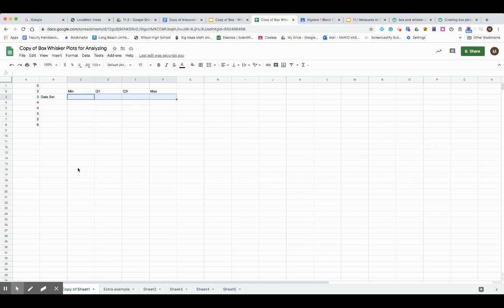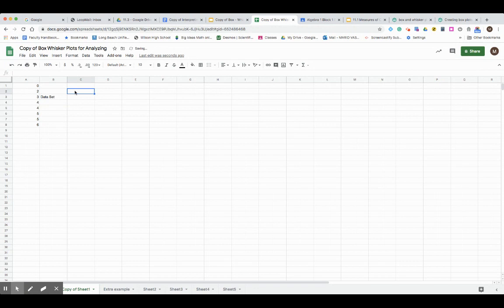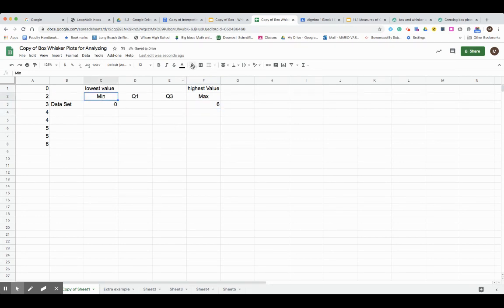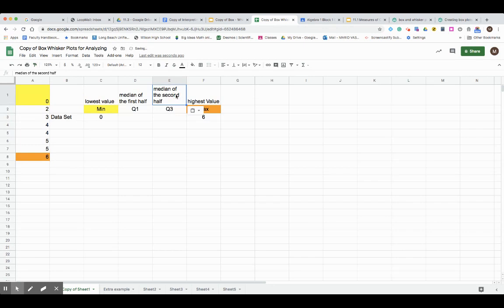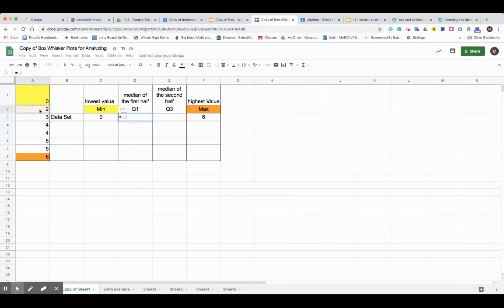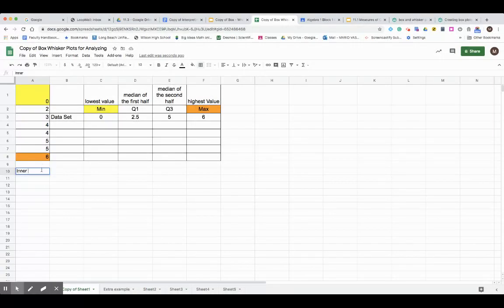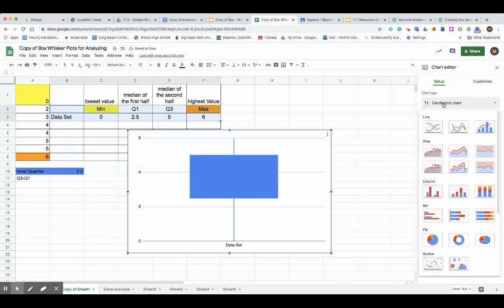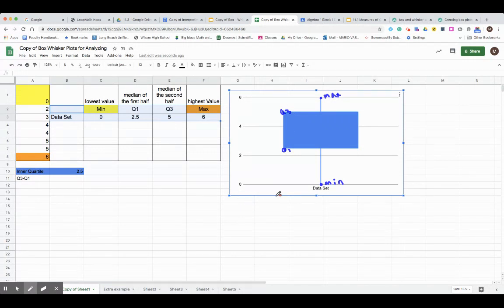how to create a whisker plot using spreadsheet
Creating a whisker plot using Google Sheet